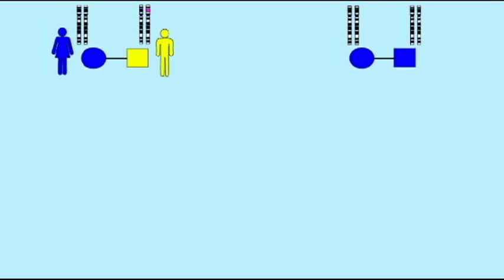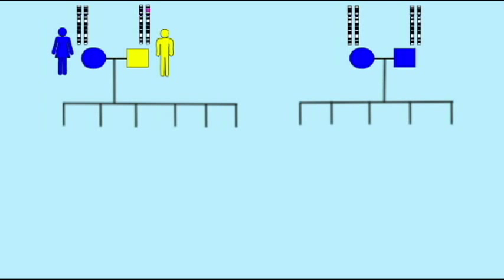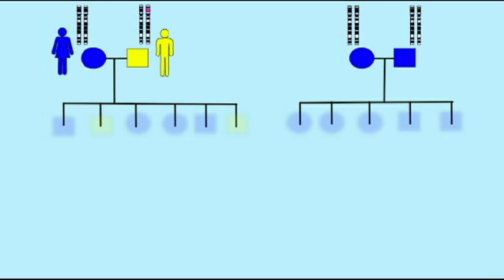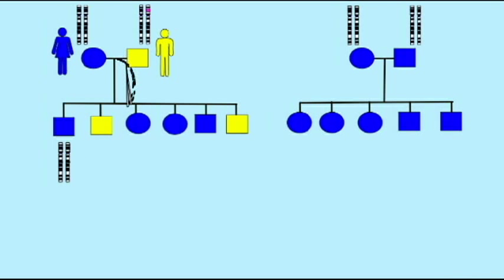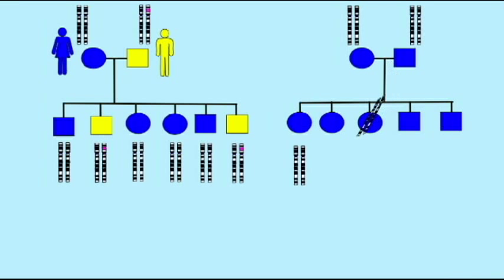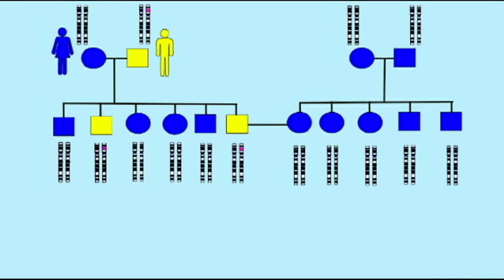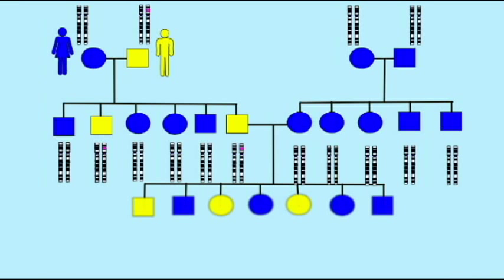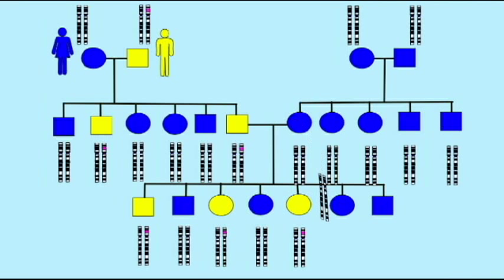GENETICS 2: MAPPING GENES THROUGH PEDIGREE ANALYSIS 3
MAPPING GENES THROUGH PEDIGREE ANALYSIS 3